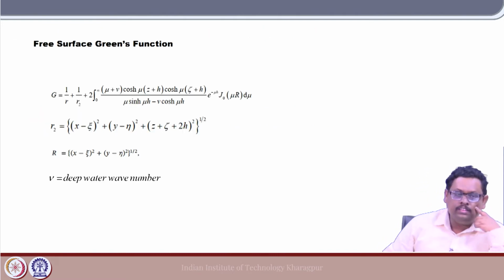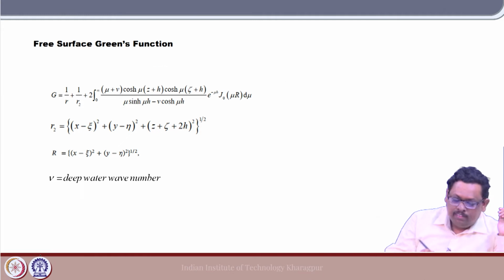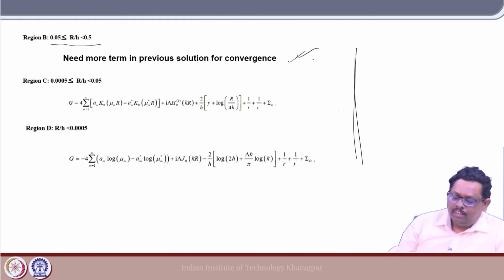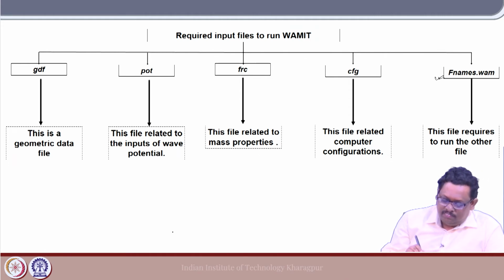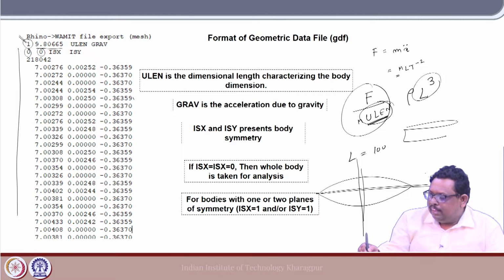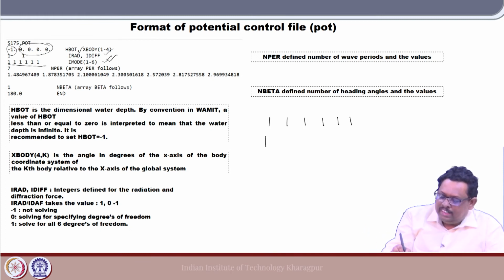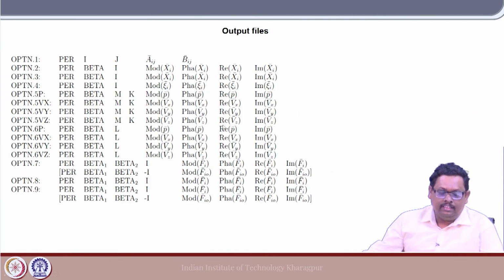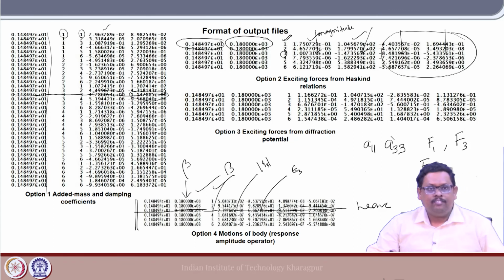Lecture 27: Frequency Domain Panel Method (Contd.)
Discussion on Free Surface Green’s Function,
Tutorial to run a commercial software ( WAMIT )